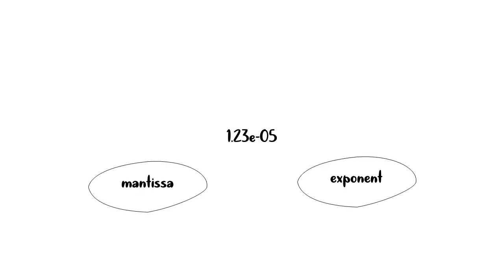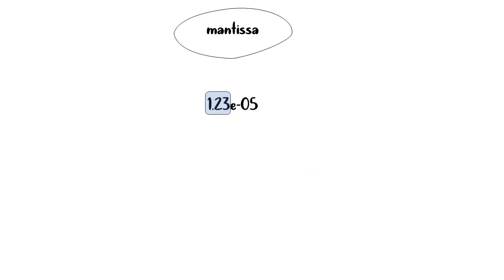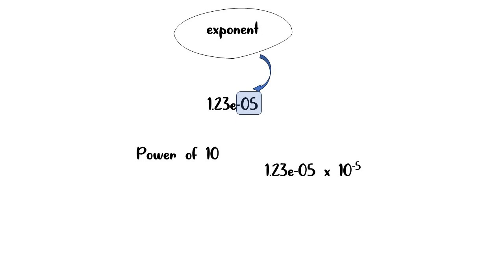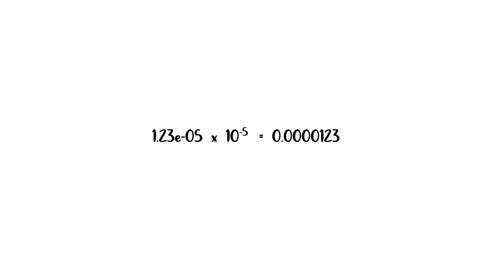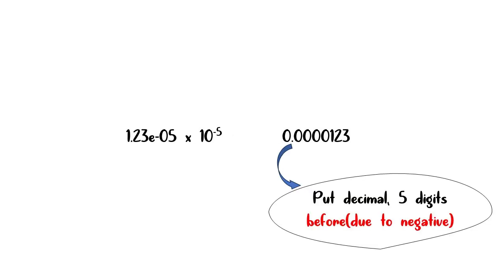Understanding Scientific Notation: Mantissa and Exponent Explained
In this video, we break down the components of scientific notation using the example 1.23e-05. Learn what the mantissa and exponent mean, and how they help us represent very large or very small numbers. Perfect for students and math enthusiasts!